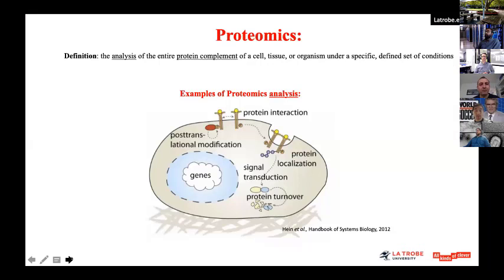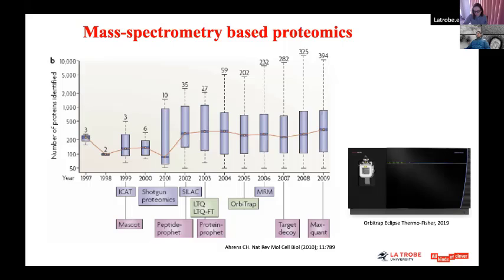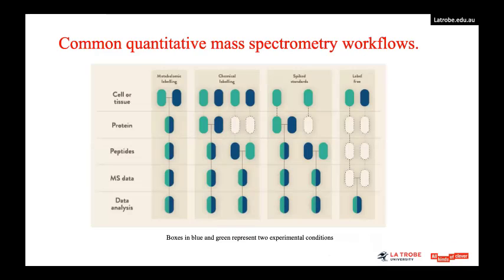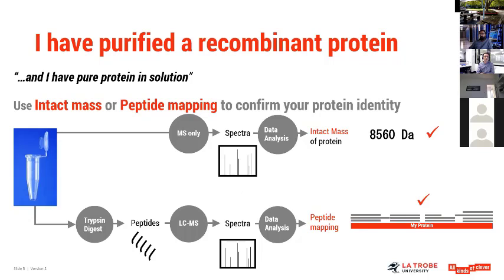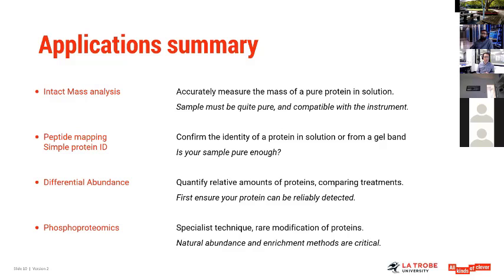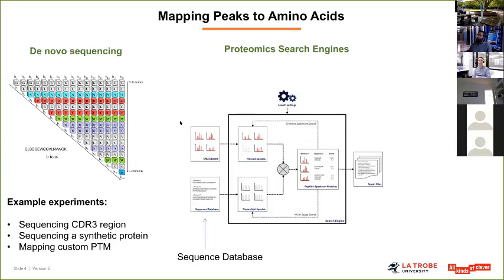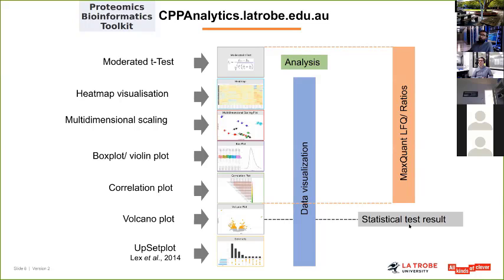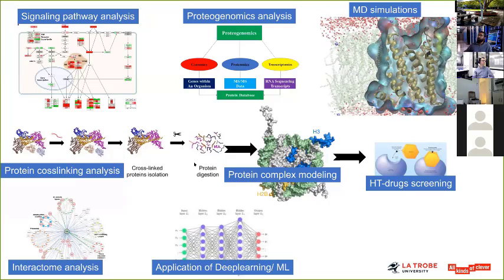Applications of mass spectrometry-based proteomics in research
Comprehensive Proteomics Platform workshop in June 2020.